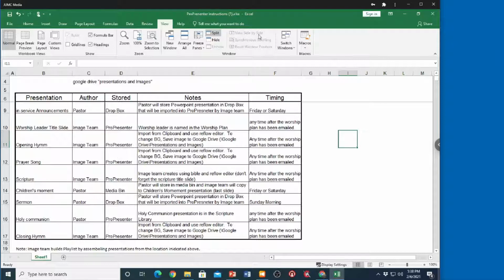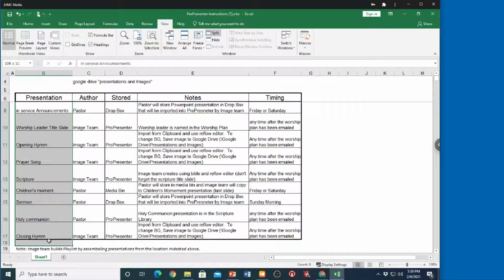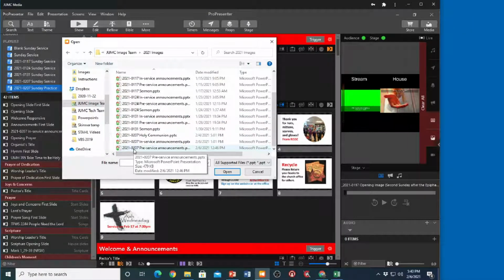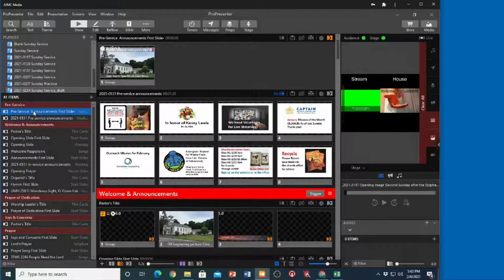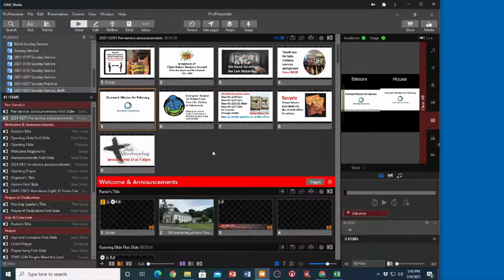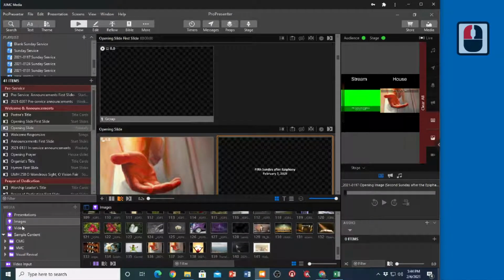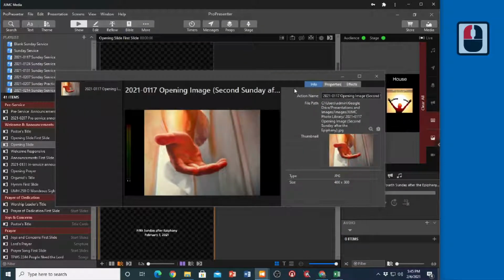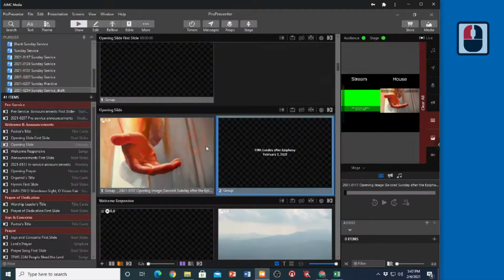Create Slides 1 of 4 Pre Service Announcement and Opening Slide